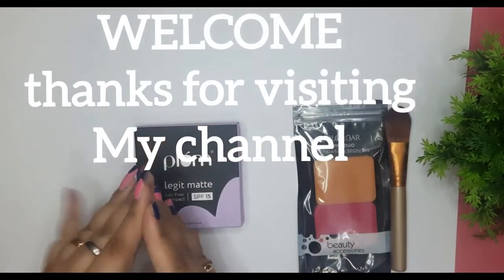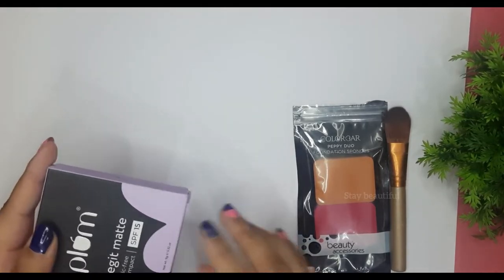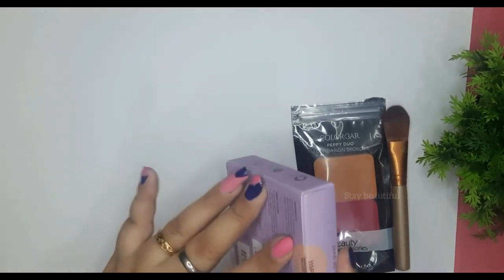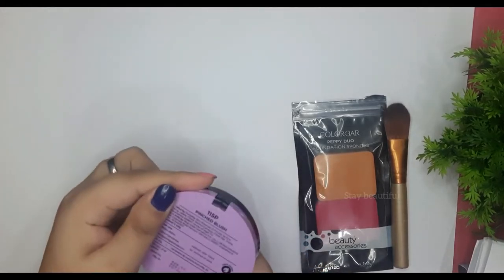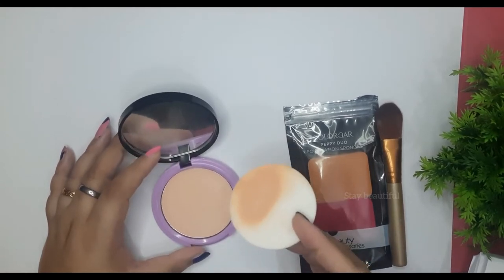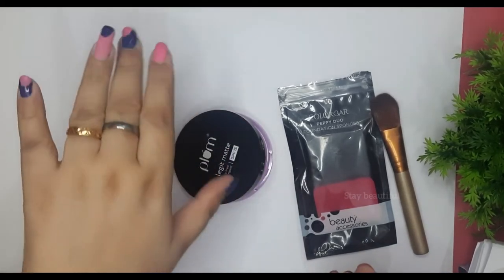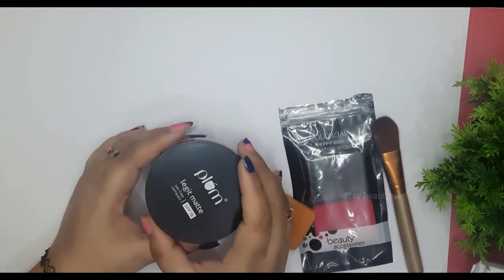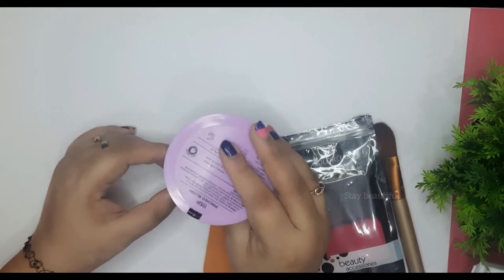Plum Legit Matte Talc Free Compact || Plum Compact *New Launch*|| UNBOXING & FIRST IMPRESSION (SUB)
Hello friends , today I am sharing my honest review Plum Legit Matte Talc Free Compact. I hope you'll like it.  My Shade: 115p pinched blush  .
SUBTITLES AVAILABLE IN ALL LANGUAGES , PLEASE CHANGE YOUR CAPTION SETTINGS.

HONEST REVIEWS BASED ON MY PERSONAL EXPERIENCE